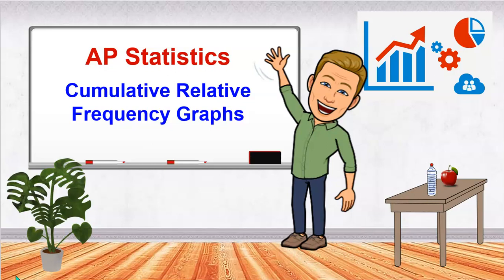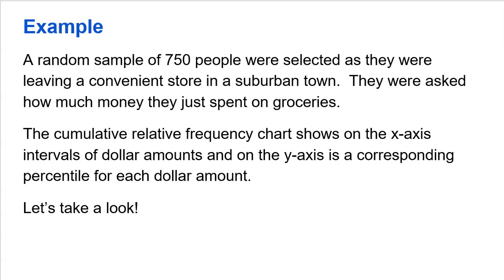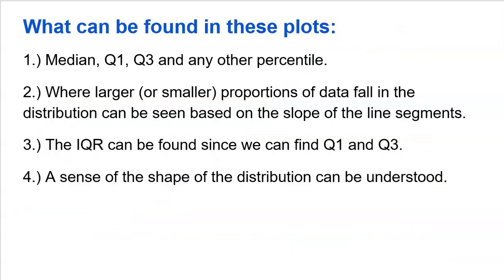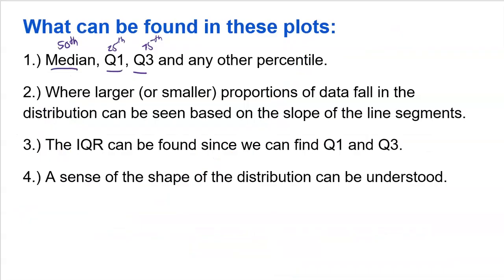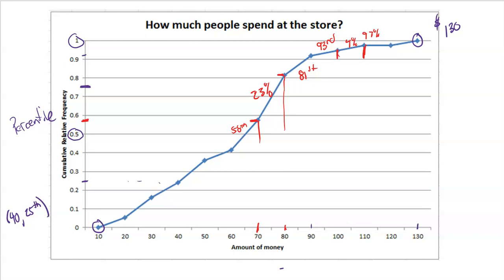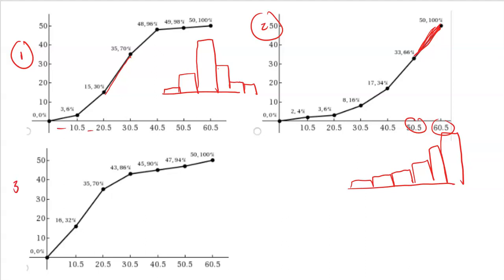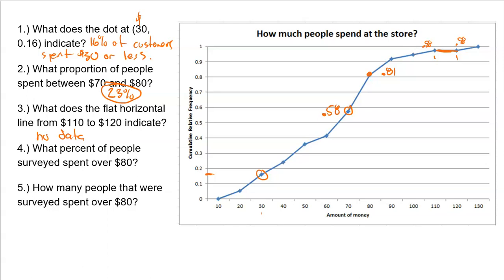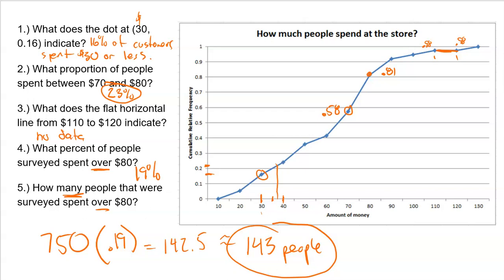AP Statistics: Cumulative Relative Frequency Graphs